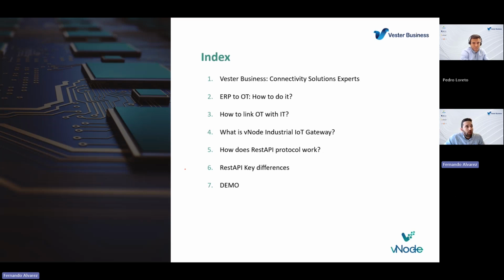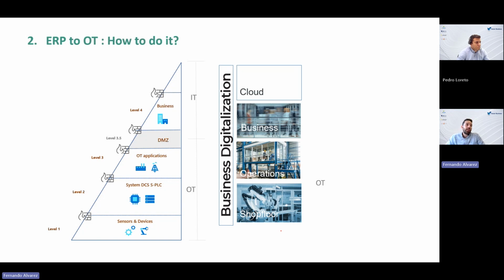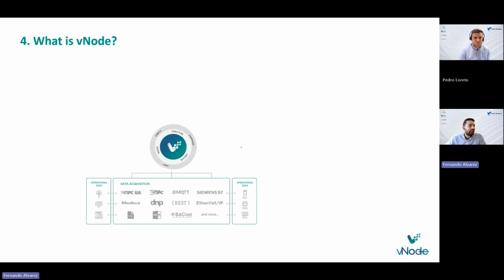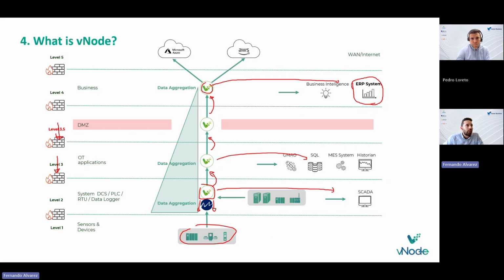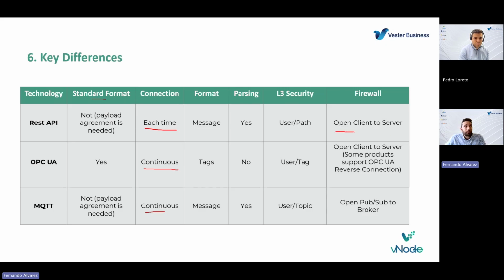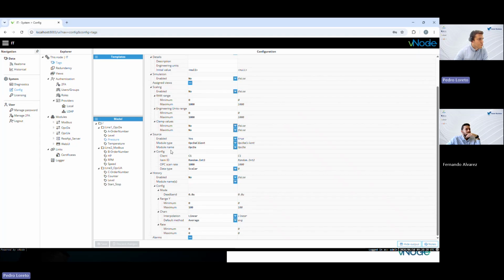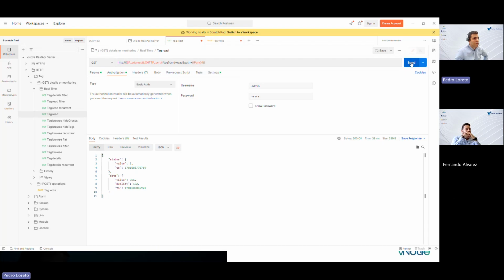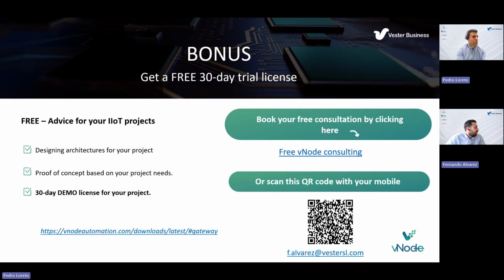How to connect OT to SAP/ERP via REST API | Industrial IoT Gateway Live Demo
Learn how to connect your OT network to SAP/ERP via REST API using vNode. Full webinar + live demo.

In this 46-minute session, Fernando Alvarez and Pedro Loreto (Vester Business — industrial connectivity department) walk through how to securely connect industrial control systems (PLCs, DCS, OT data sources) with enterprise applications like SAP, in real time and without manual data transfers.

- Why connecting an ERP like SAP to an OT network is, at its core, an IT-to-OT communication challenge
- The differences between OT protocols (Modbus, OPC DA, OPC UA) and IT protocols (HTTP, MQTT, REST API), and why the security gap exists
- The role of an IoT gateway as the bridge between both worlds
- How vNode works as a modular software for data collection and data delivery
- How to architect a network of vNodes across multiple network levels using reverse connections — no inbound ports opened in OT firewalls
- How REST API works: client/server architecture, GET / POST / PUT / DELETE methods, JSON payloads, authentication via user/password or tokens
- How REST API compares to OPC UA and MQTT
- Live demo: reading tags from Matrikon OPC DA, a Modbus device and a Unified Automation OPC UA server, all inside a single vNode, and publishing them via REST API to a SAP-like client (Postman)
- How to write data back from the ERP to a PLC (recipe numbers, production orders)
- How vNode also serves historical data through REST API

▶ Chapters

00:00 Opening
04:17 Welcome and about Vester Business
28:30 Live demo: vNode REST API Server with OPC DA, Modbus and OPC UA
42:01 Free 30-day trial and booking a discovery session
43:06 Q&A
45:22 Closing

Book a discovery session with our team and we'll help you set up a trial in your own architecture